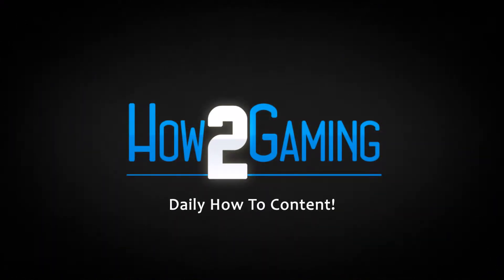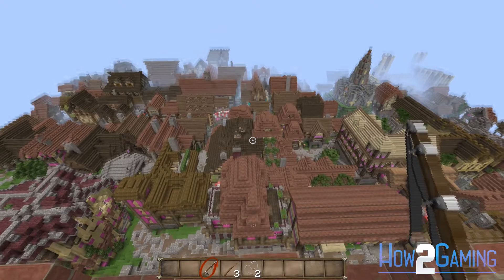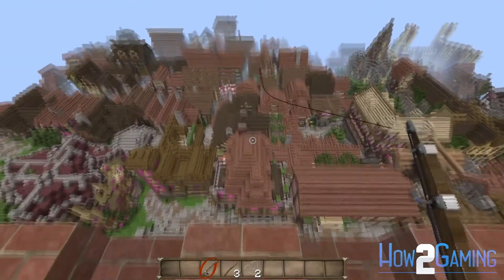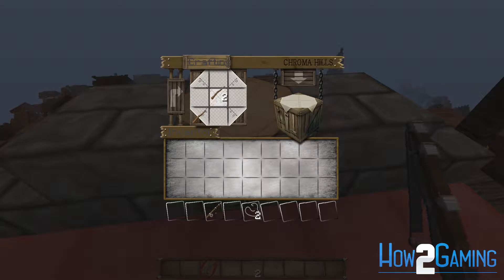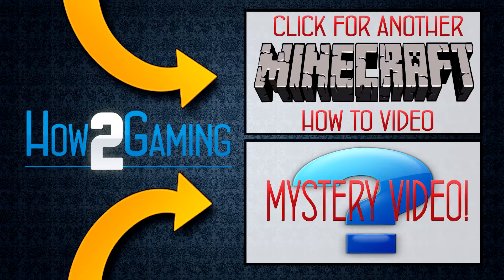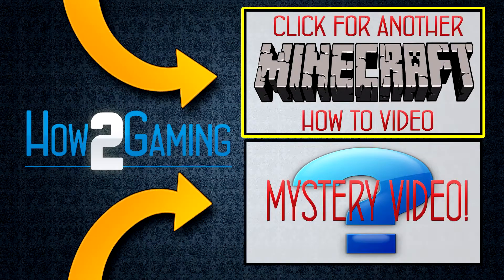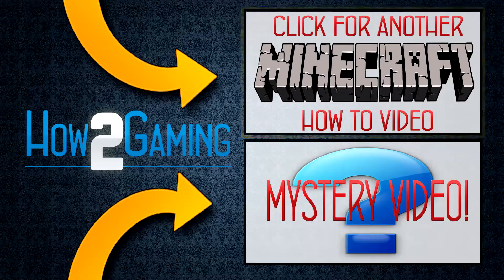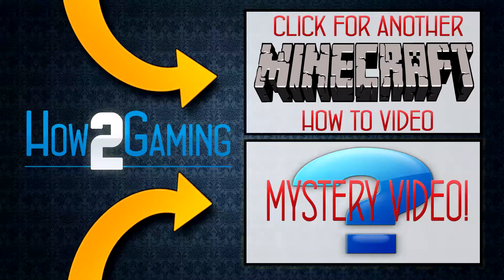How To Craft/Use Fishing Rod in Minecraft- 2015 Edition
In this video I will be showing you how to Craft and Use the Fishing Rod.  To make the fishing rod all you need is three sticks as well as 2 pieces of string, which you can get from spiders.
Position yourself over some water then right click to cast your rod.  Now it's a waiting game.  When the bobber goes under water you have a slit second to right click and retrieve the rod and hopefully, your catch.  You can catch fish with the rod, but are also able to get other things like the Water Bottle here.